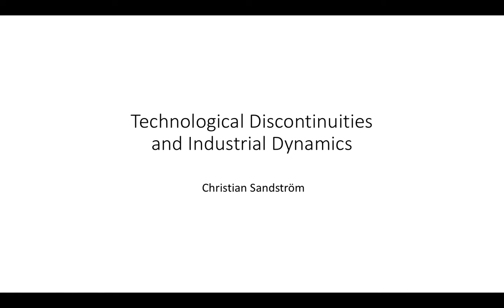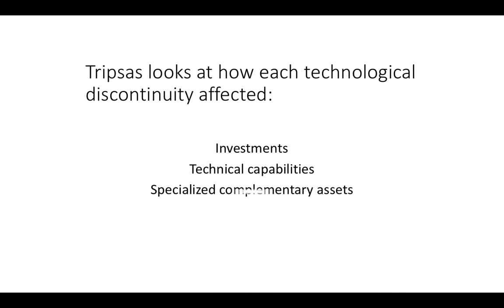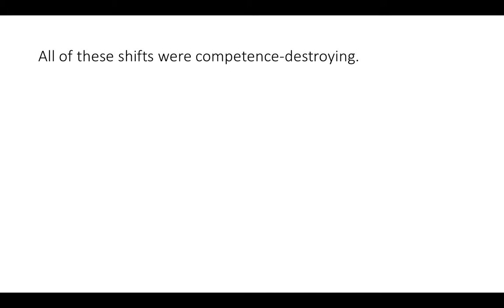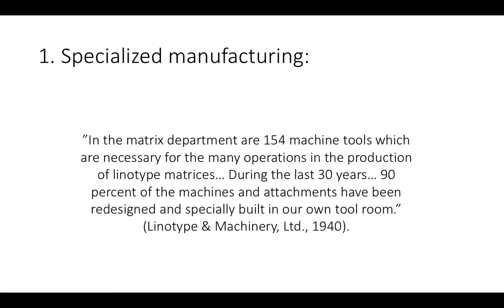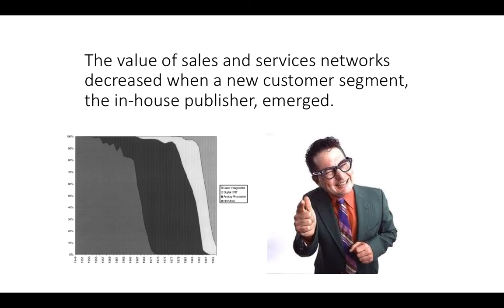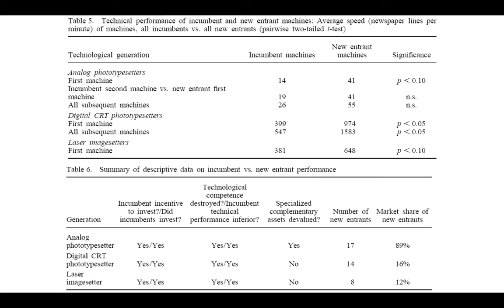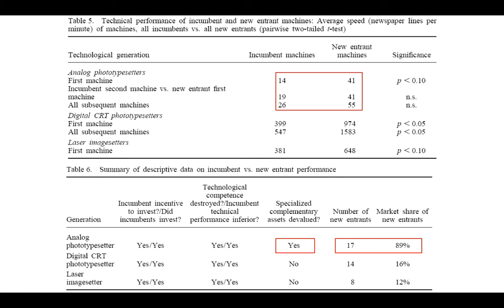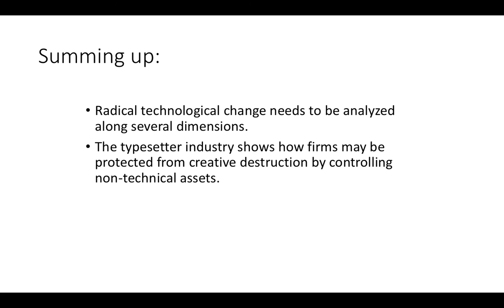Technological discontinuities and Industrial Dynamics